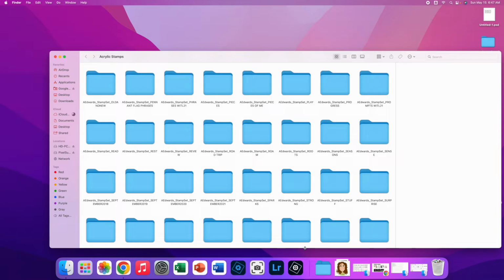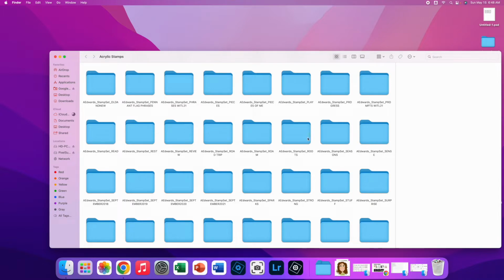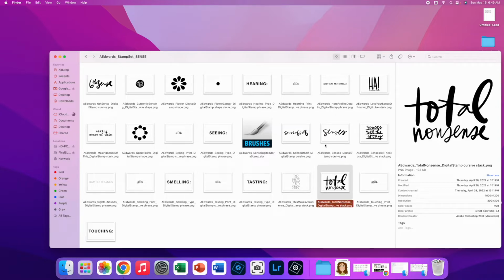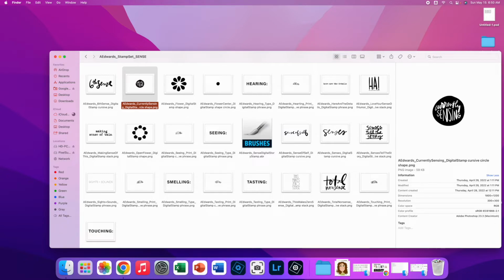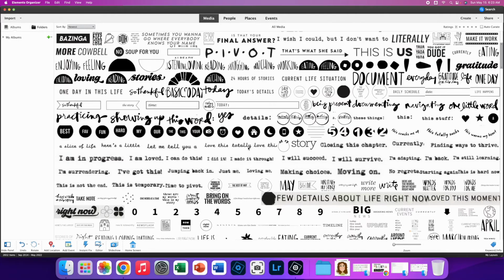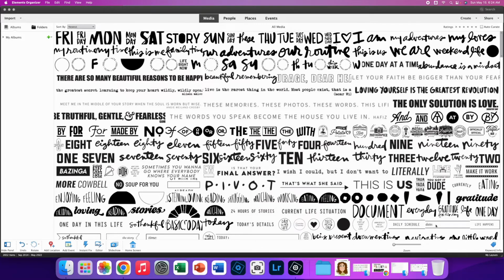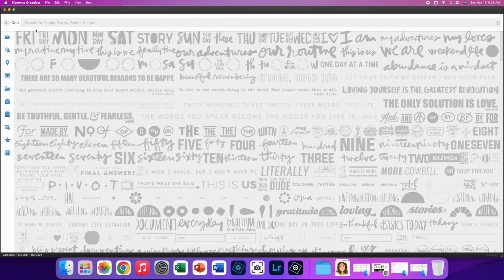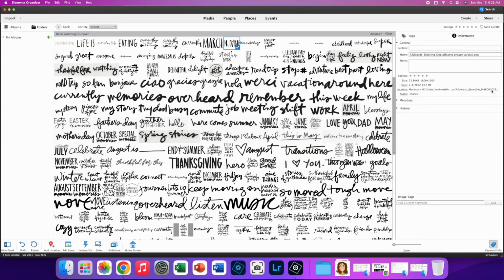Acrylic Stamp Organization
A short video showing how I have been using Elements Organizer and digital images of my Ali Edwards stamp sets to organize my acrylic stamps.